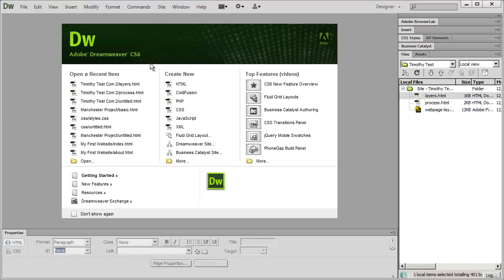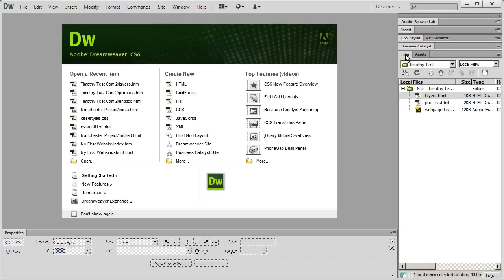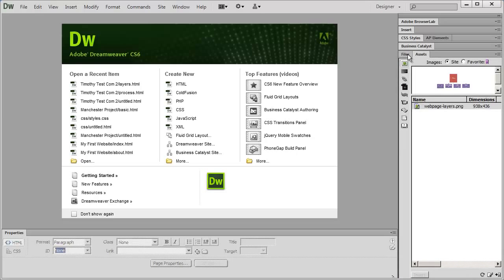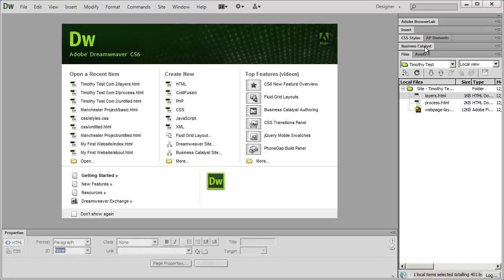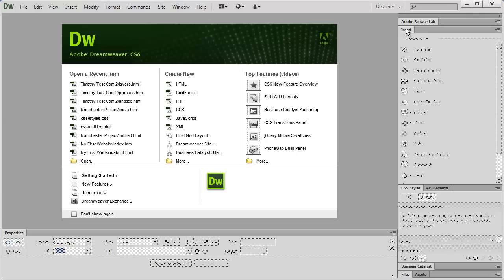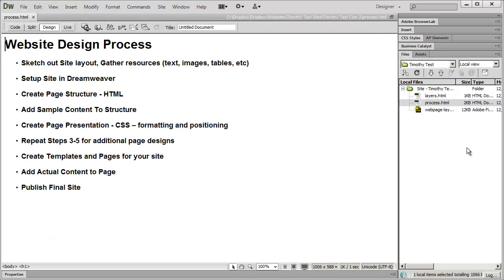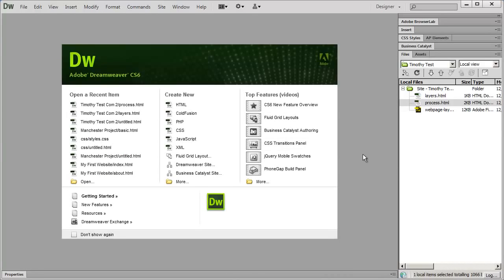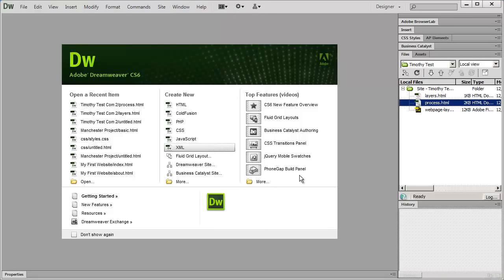1 Introduction to Dreamweaver, ការបង្កើតគេហទំព័រ, រៀនបង្កើតវេបសាយ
1   Introduction to Dreamweaver, ការបង្កើតគេហទំព័រ, រៀនបង្កើតវេបសាយ